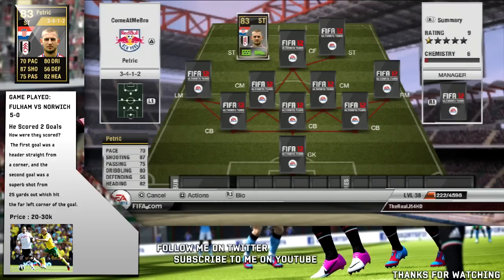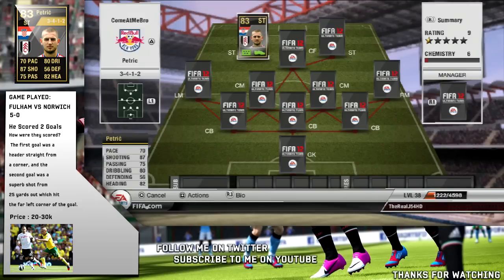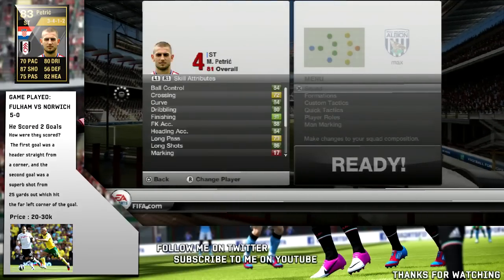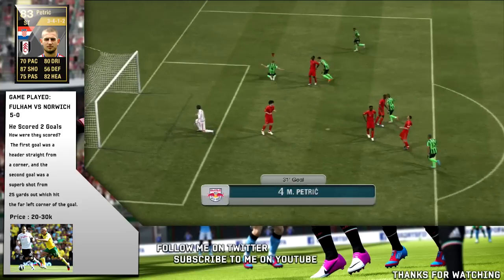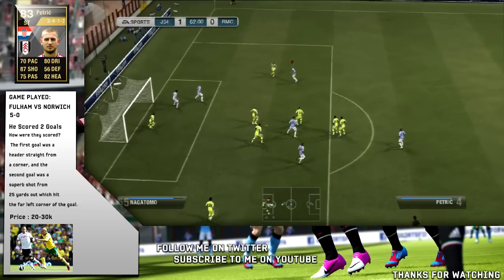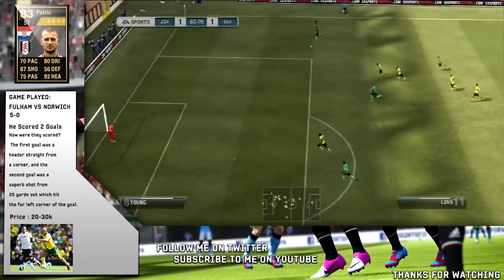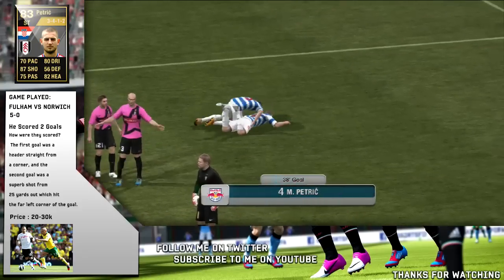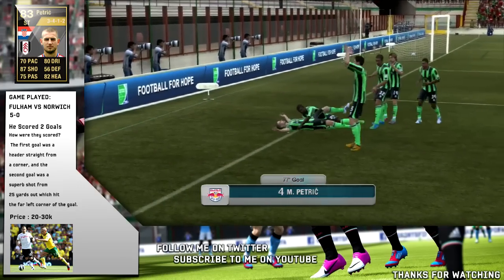Fifa 12 Ultimate Team| INFORMation EP2 Ft. IF Mladen Petric!!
A LIKE is always appreciated :) 500 LIKES!? :)

Music I use in my videos are provided by NCS.

K-391 - Earth

Killercats - Kaibu